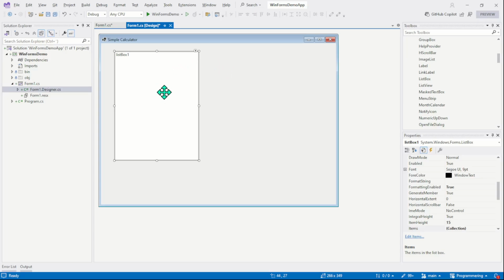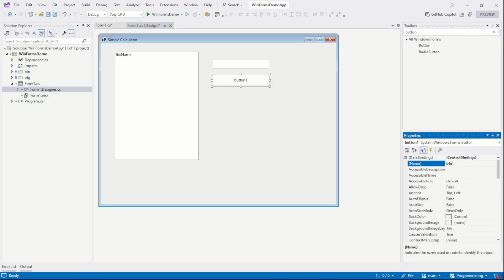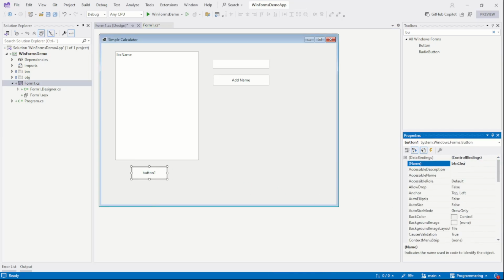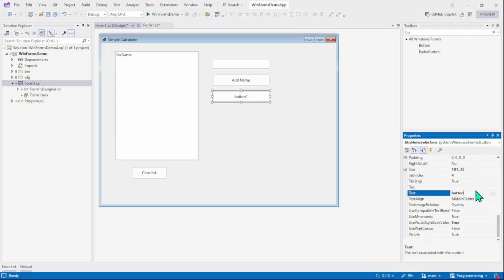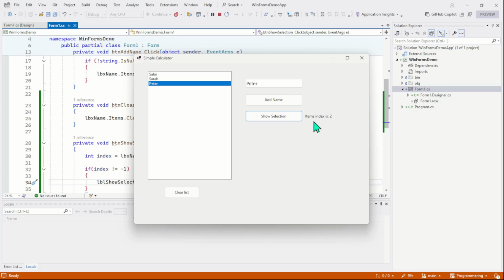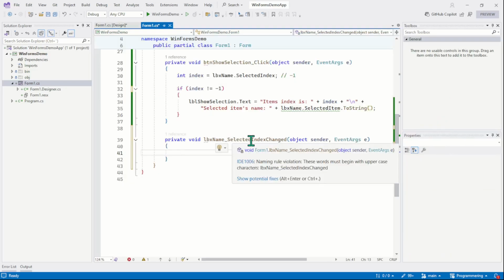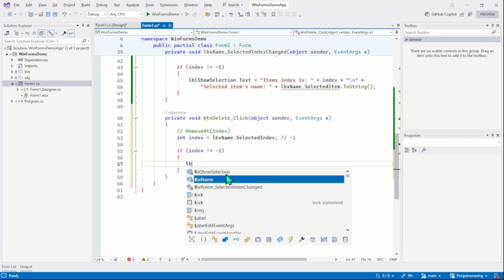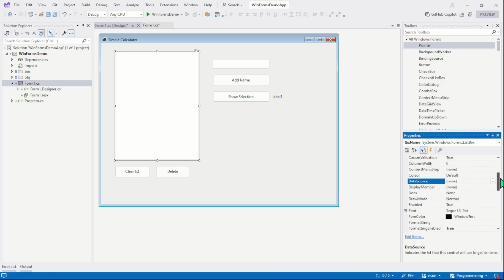ListBox Control in C# Windows Forms | WinForms Tutorial for Beginners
ListBox:
Explore how to display multiple items in a ListBox.